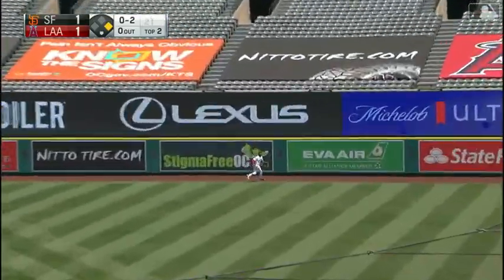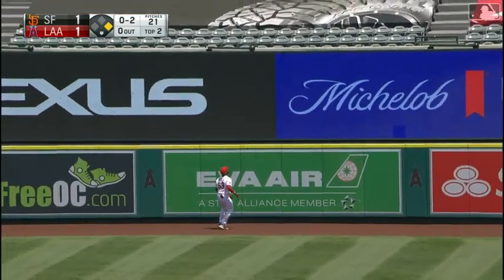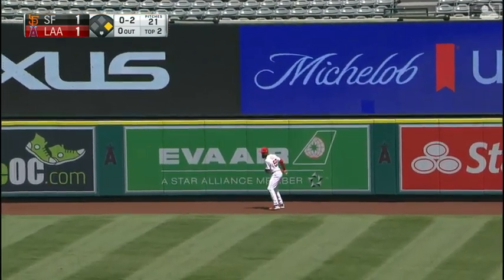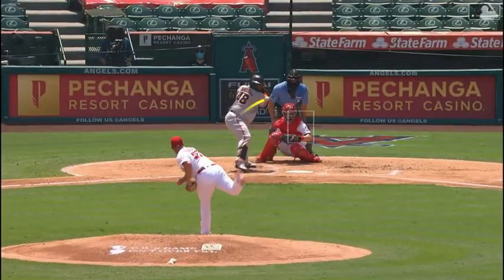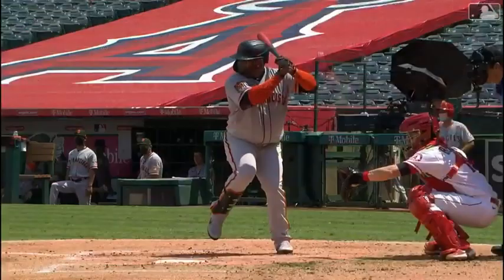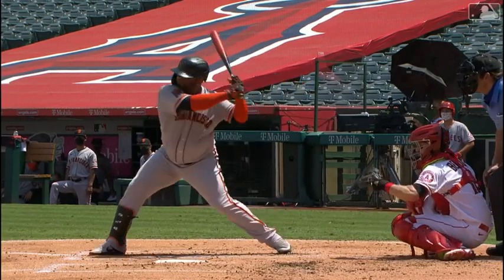Pablo Sandoval 2-run Home Run: 8/18/2020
Pablo Sandoval crushes a two-run home run to right-center field, giving the Giants a 3-1 lead in the top of the 2nd inning.